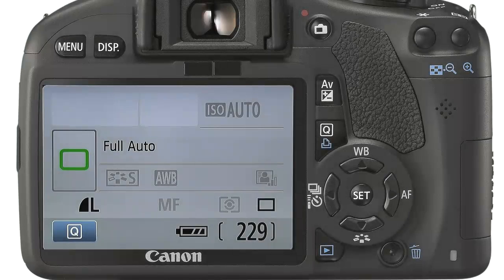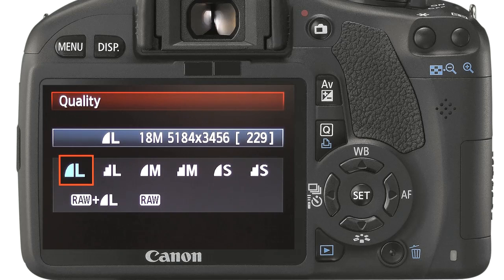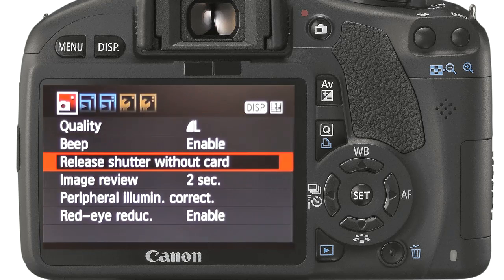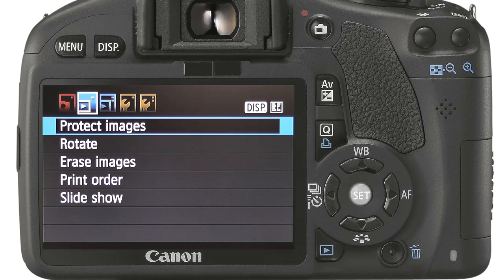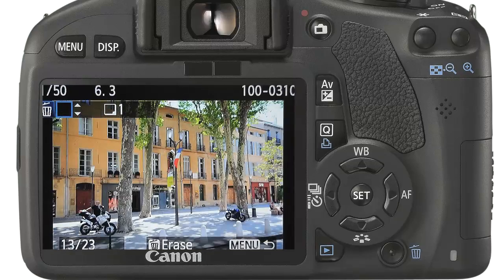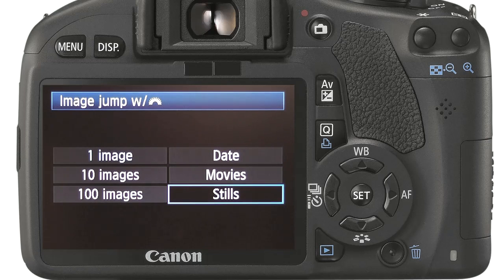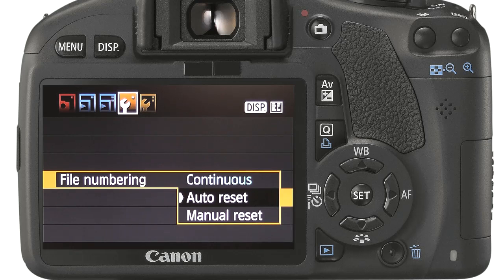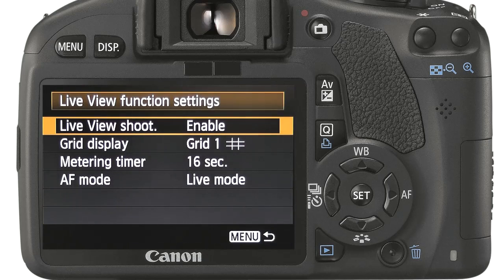The menu system on the Canon EOS 550D/ Rebel T2i camera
We demonstrate how to navigate the menu system, how to use the record, playback, and setup menus and what each feature does. Download the complete 1 hour training video for free.